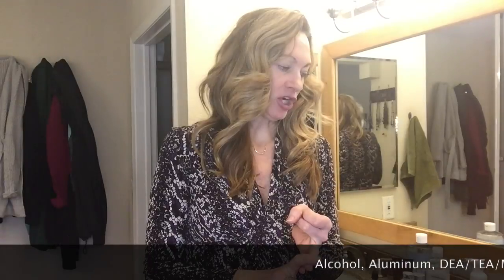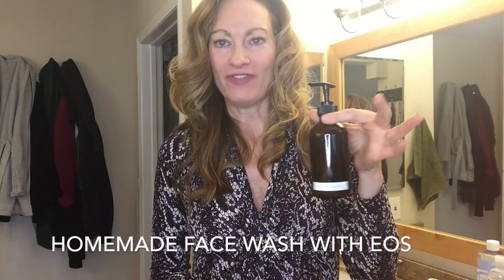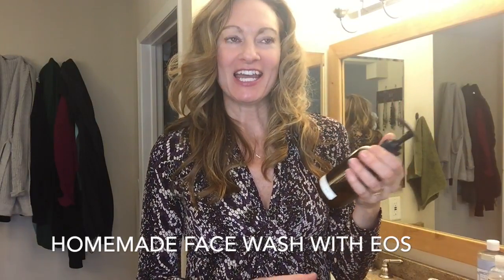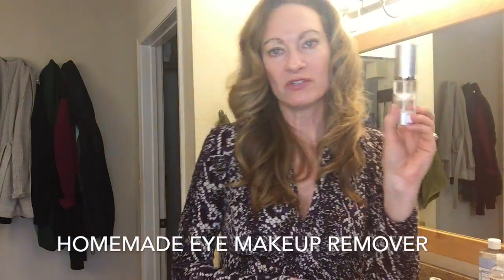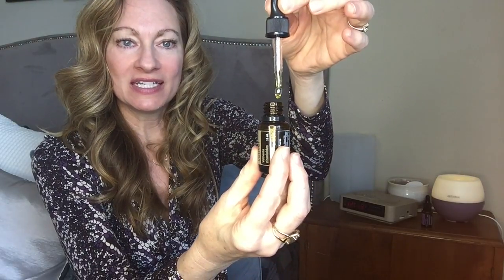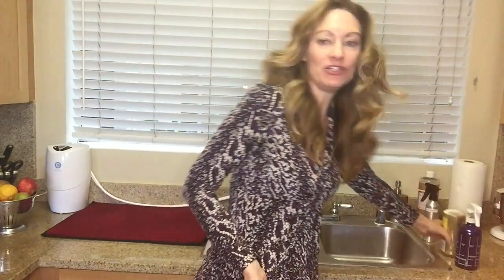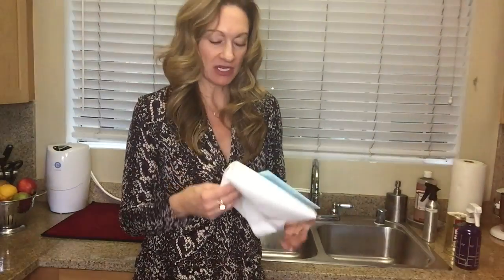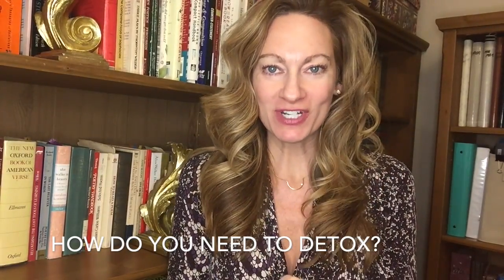A Home & Body DeTox Plan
Clean Green Living shows you how to detox your home and body for health!